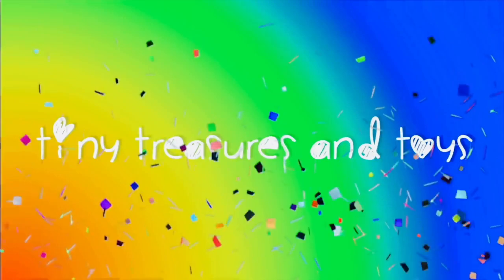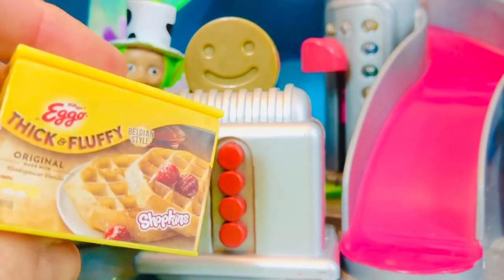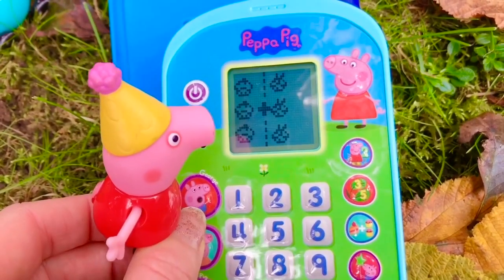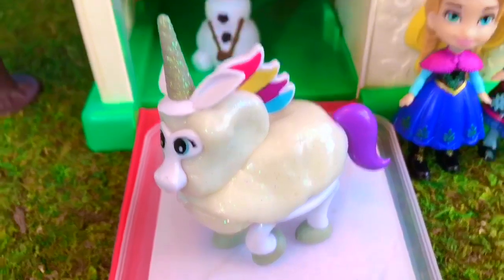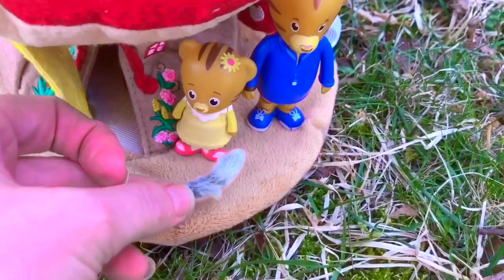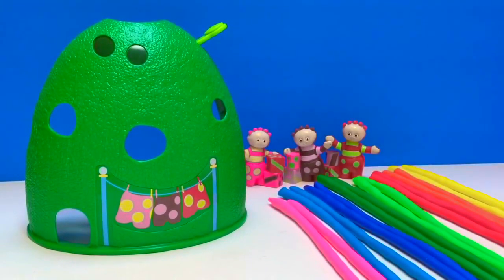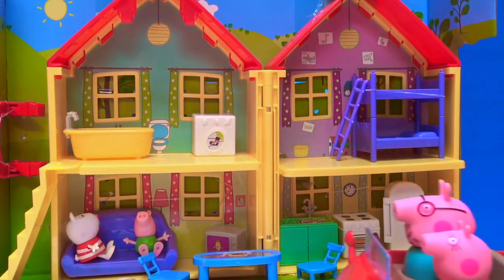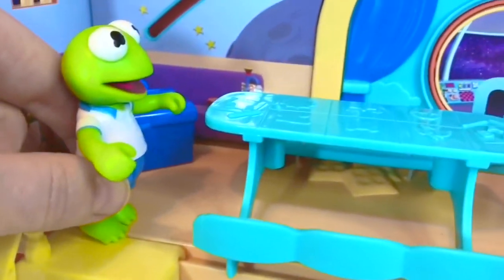Popular Fisher Price Toy House Playset Videos Peppa Pig Teletubbies Daniel Tigers Neighbourhood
Popular Tiny Treasures episodes dollhouse toy collection compilation for toddlers preschoolers young kids 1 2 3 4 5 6 year olds